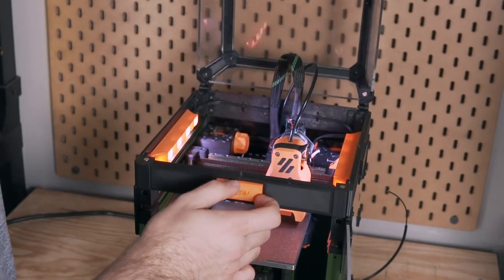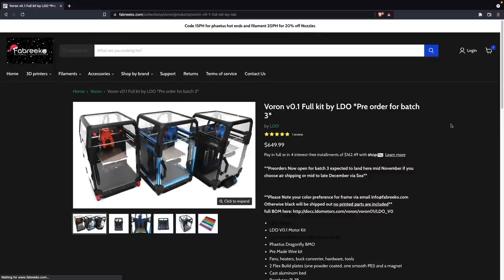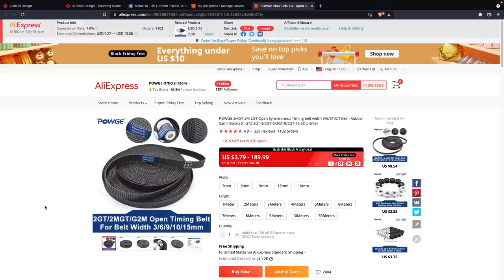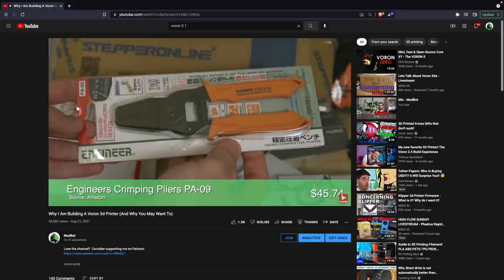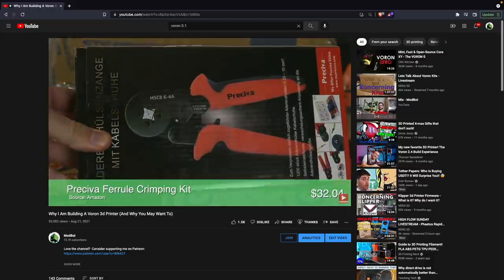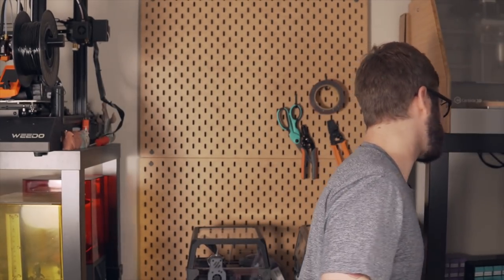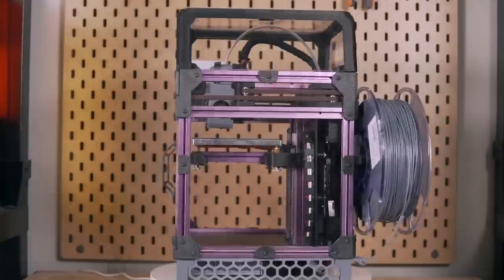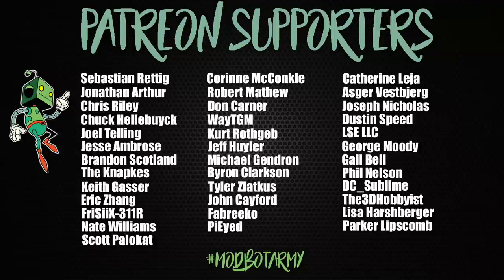Self Source Or LDO Voron 0.1 Kit? Best Option!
In today's video we take a look at my experience self sourcing and building my original Voron 0.1 3d printer compared to the LDO Kit I just finished. I go over cost differences, parts, and my overall experience. This is an amazing printer and definitely one of my favorite builds to date.